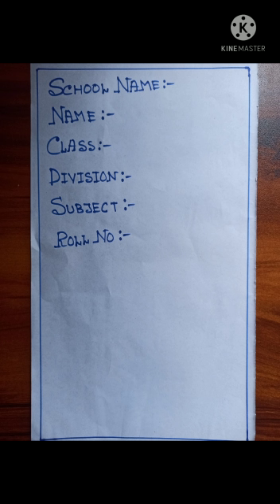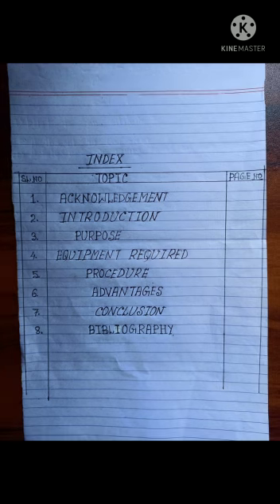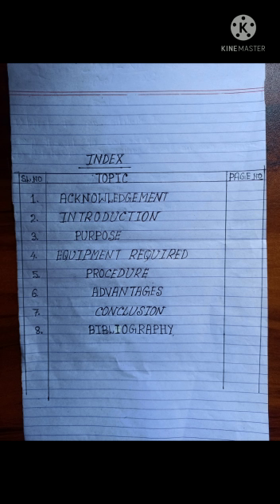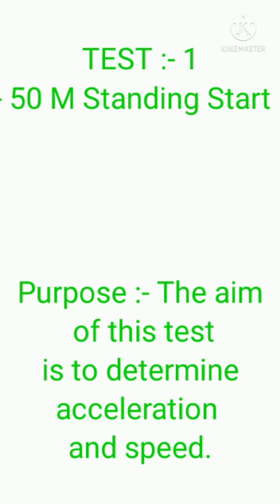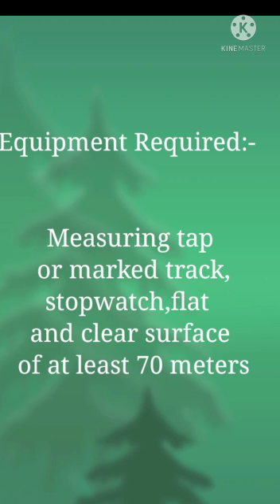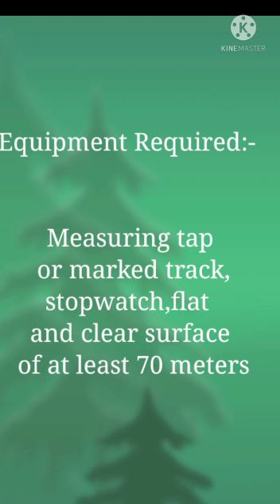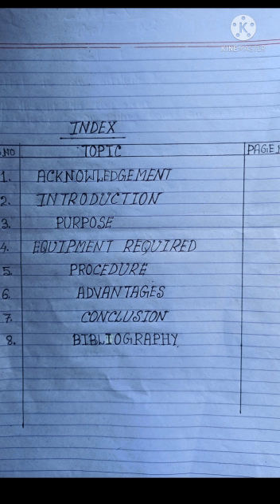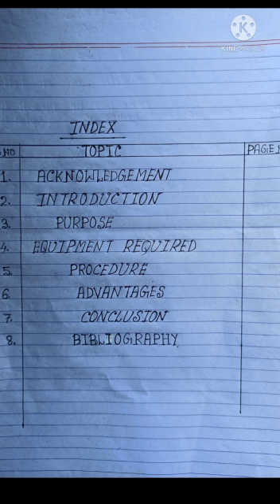CLASS :- XII SUBJECT :- PHYSICAL EDUCATION. TOPIC :-PROJECT GUIDING VIDEO.